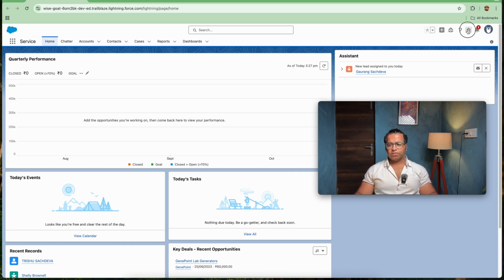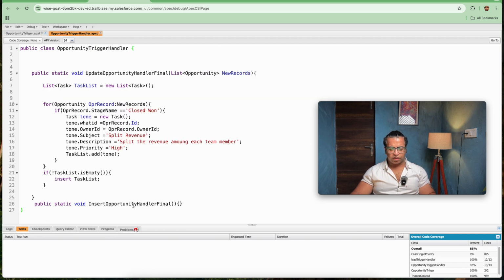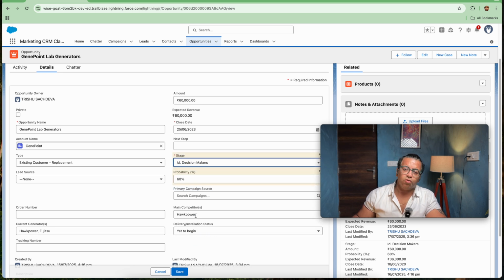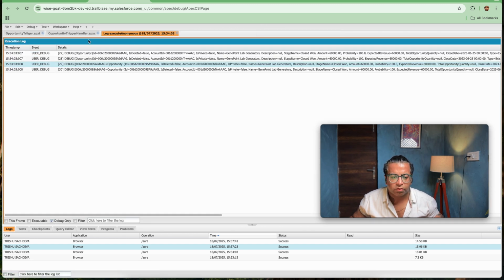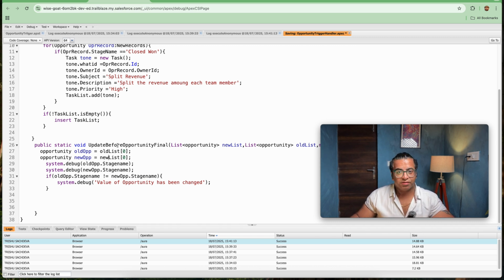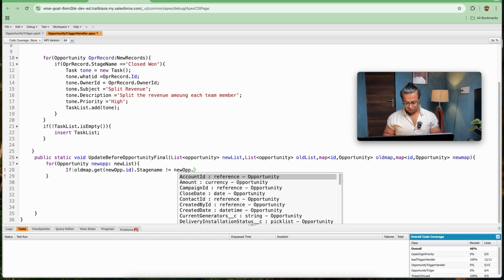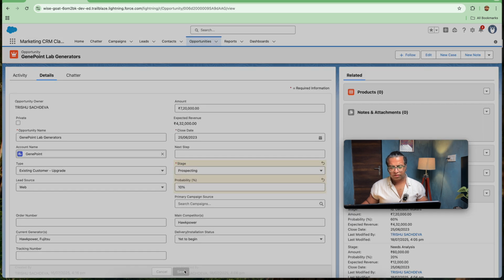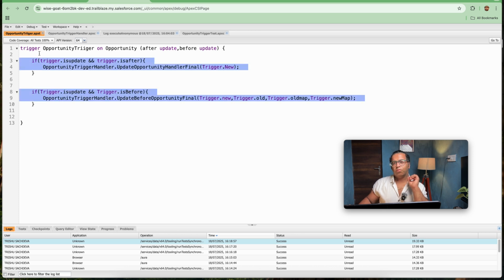Apex Trigger Series Video 7: On Stage Modification, Update Amount (Probability x Expected Revenue)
Welcome to Video 7 of the Apex Trigger Series, where we continue strengthening your Salesforce Apex Trigger skills with practical, business-critical automation scenarios and deployable solutions with comprehensive test classes.

In this video, we implement a valuable Opportunity automation scenario:

✅ Scenario:
Whenever an Opportunity Stage is modified, automatically update the Opportunity Amount field based on the calculation:

Amount = Probability x Expected Revenue

This ensures your Opportunity financial data remains consistent and reflects realistic forecasts aligned with the current sales stage, enabling better pipeline management and revenue planning.

🔍 Key Concepts Covered in This Video:
✔️ Writing an Apex Trigger on Opportunity (Before Update)
✔️ Implementing dynamic calculation logic within triggers
✔️ Creating a Test Class for the trigger:

Generating test opportunity records

Updating stage and asserting that Amount is updated correctly based on Probability and Expected Revenue

✔️ Best practices:

Ensuring bulk-safe triggers for multiple Opportunity updates

Writing clean, maintainable, and scalable trigger logic

Using System.assertEquals effectively for reliable deployments

This video is ideal for Salesforce Developers, Admins, and learners who want to build confidence in automating business calculations using Apex triggers with robust test coverage for real-world project readiness.

✨ Upcoming videos in this series will include:

Recursive trigger handling techniques

Trigger frameworks for scalable and enterprise-ready code

Advanced multi-object automation scenarios